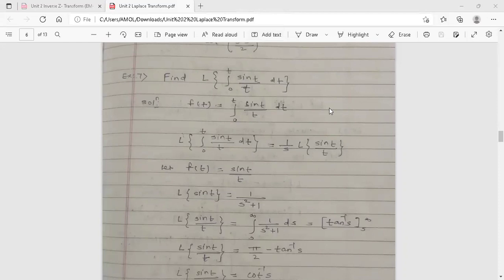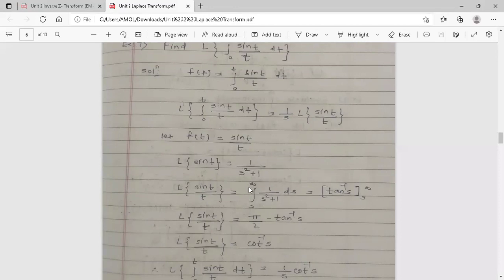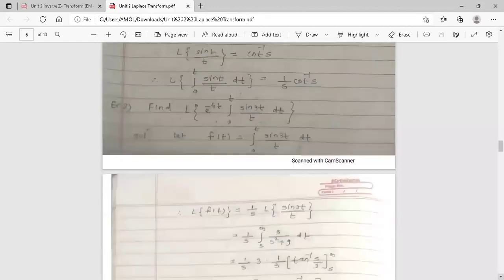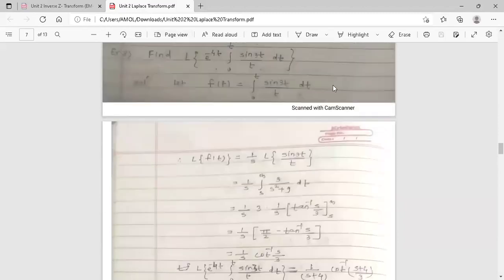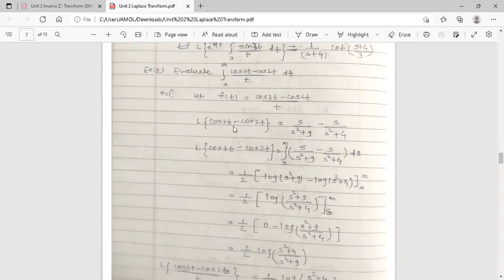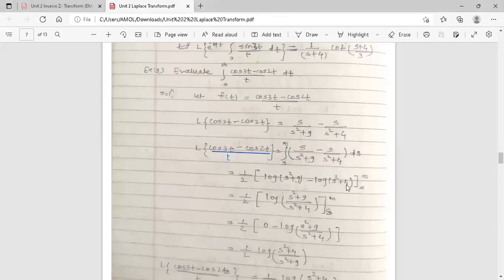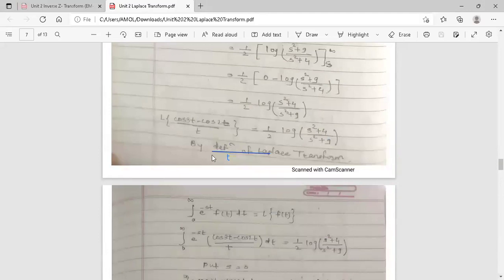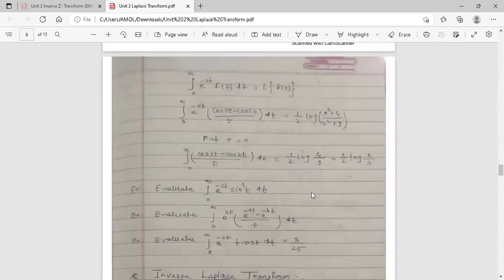Unit 2 Laplace Transform 2 EM III